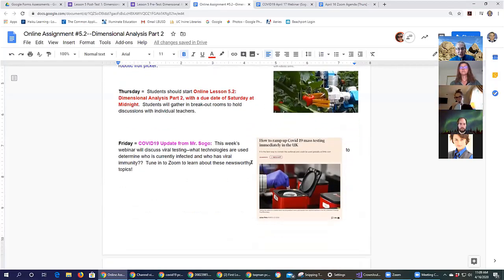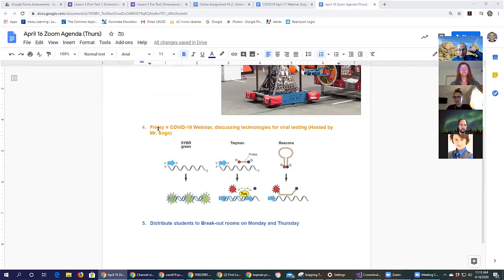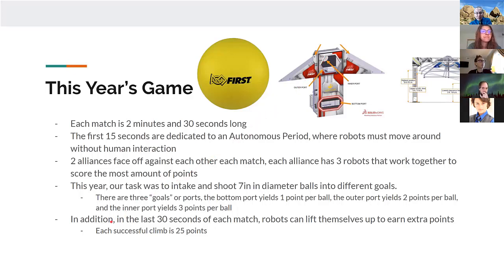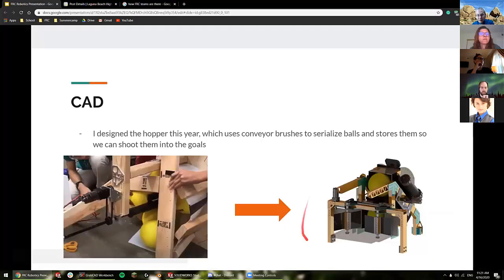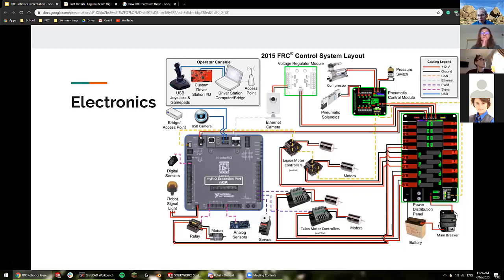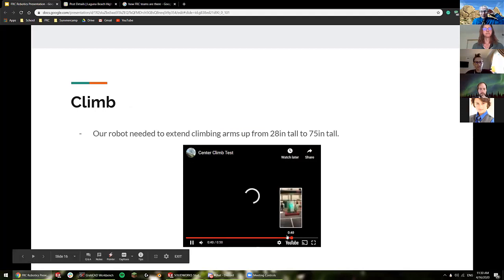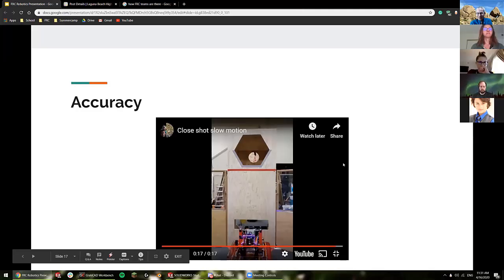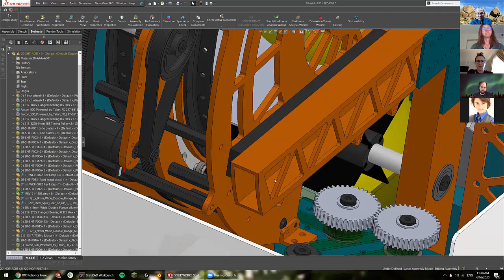Chemistry Online Zoom Mtg--April 16: Alan You discusses First Robotics Competitions